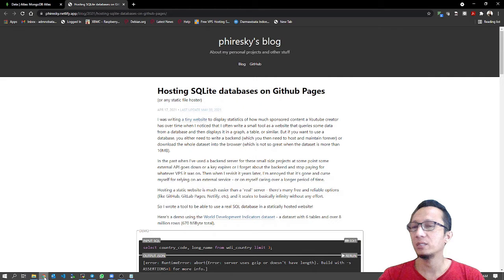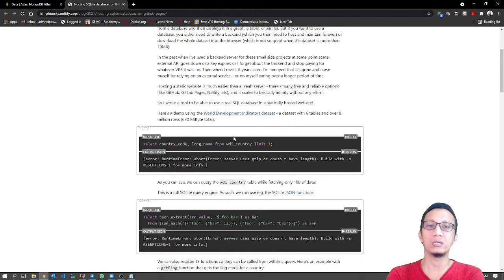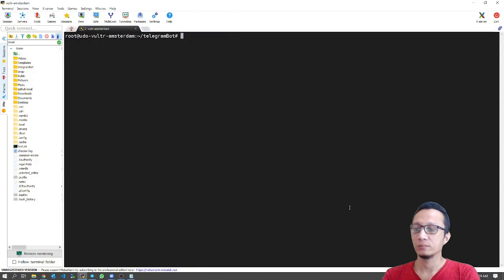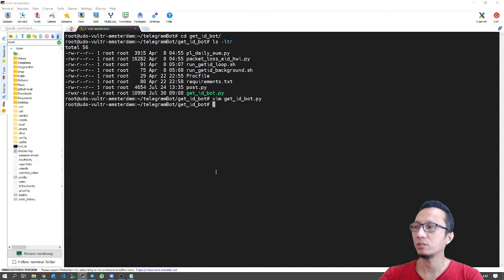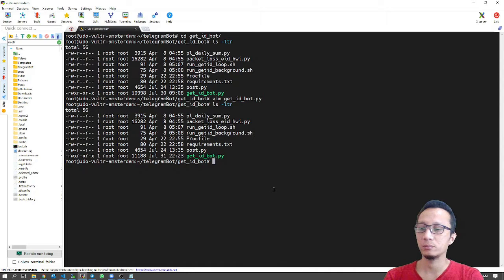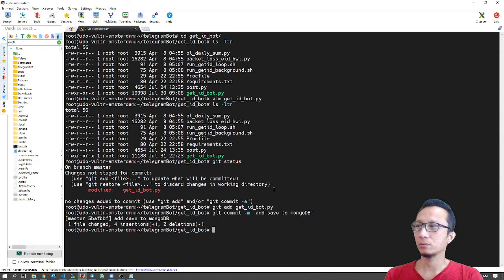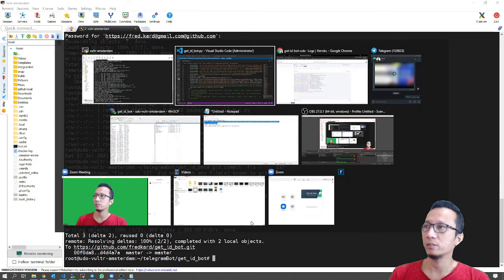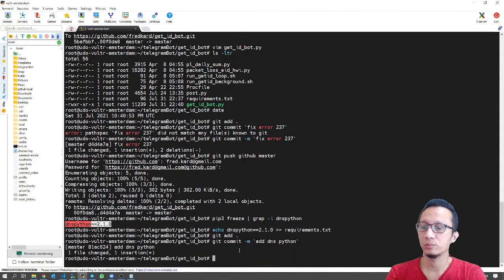Write to MongoDB using pymongo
In this video, I add a line to record the user that using @get_id_bot bot
that will save chat_id info to NoSQL database, MongoDB
I use pymongo for this purpose

There is also some error troubleshoot along the way